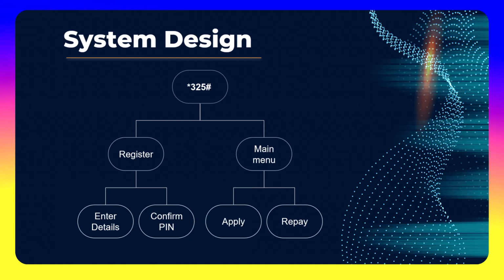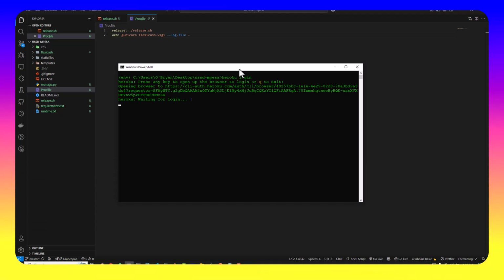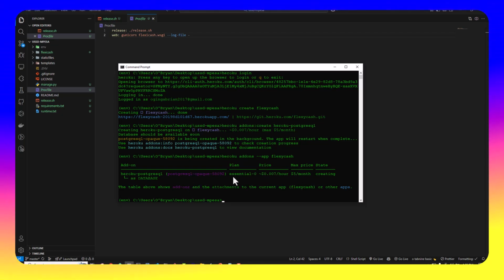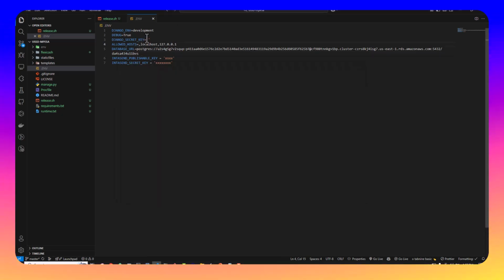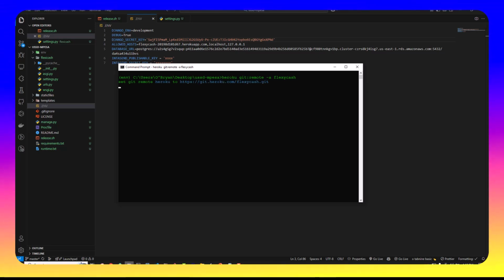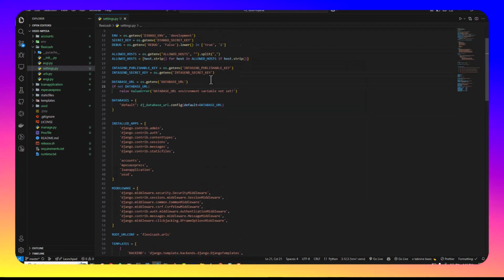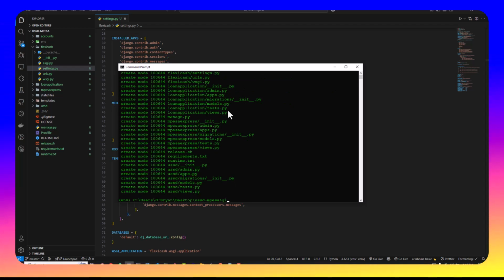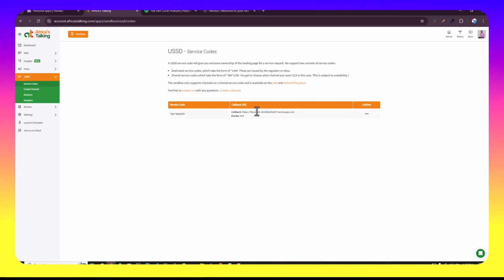USSD + Mpesa Integration with Django | System Design & Heroku Setup || Part 2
Welcome to Part 2 of our MPesa USSD + Django Integration series! In this episode, we focus on system design, Django project structure, and deploying to Heroku to ensure a solid foundation for our application.

🔹 What You'll Learn in This Video:
✅ System design for the MPesa USSD project
✅ Structuring a Django project for scalability
✅ Setting up Heroku for deployment
✅ Managing Heroku Postgres, environment variables, and static files
✅ Best practices for efficient and secure deployments

🔥 This is a crucial step before integrating payments and handling USSD requests!

📌 Watch the Full Series:
🔗 Part 1 – Introduction & Setting Up Django